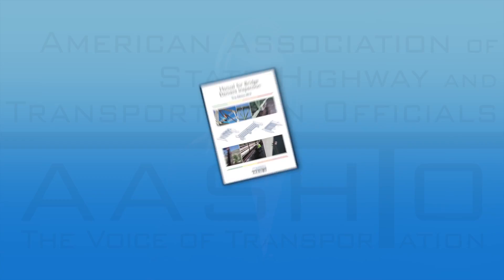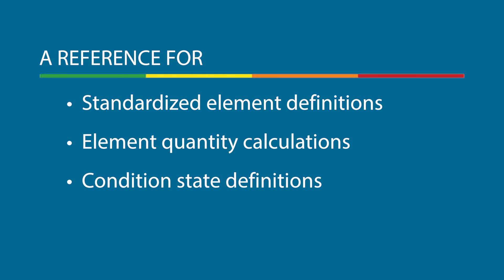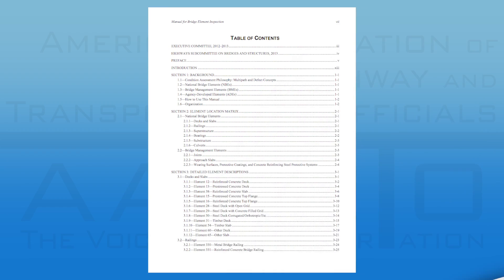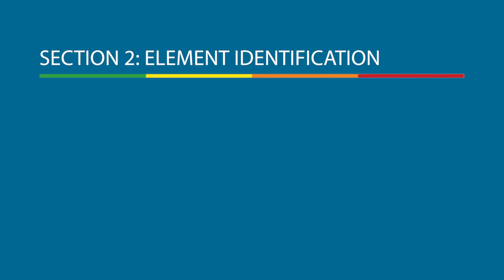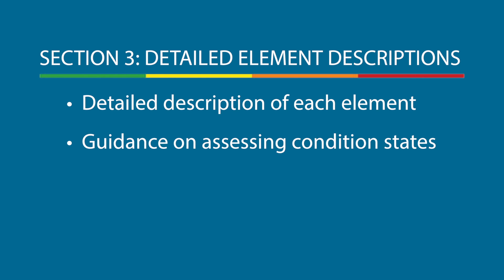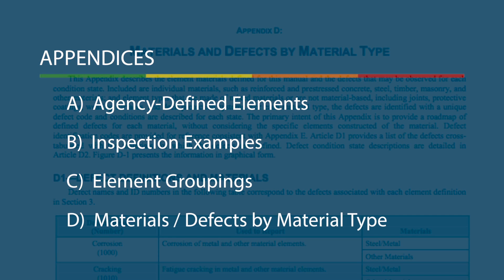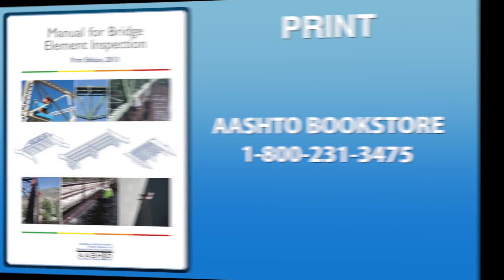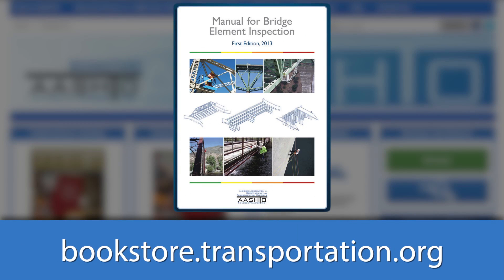Manual for Bridge Element Inspection, 1st Edition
The Manual for Bridge Element Inspection, 1st Edition has been designed for use by state departments of transportation and other agencies that perform element-level bridge inspections. It is a reference for standardized element definitions, element quantity calculations, and condition state definitions. Its purpose is to help practitioners evaluate the condition of bridges in a simple, effective way that can be standardized nationwide, while providing enough flexibility to be utilized by both large and small agencies. The information contained in the manual supersedes the information contained in the AASHTO Guide to Commonly Recognized Structural Elements, 1st Edition (1994) and the AASHTO Guide Manual for Bridge Element Inspection, 1st Edition (2011).